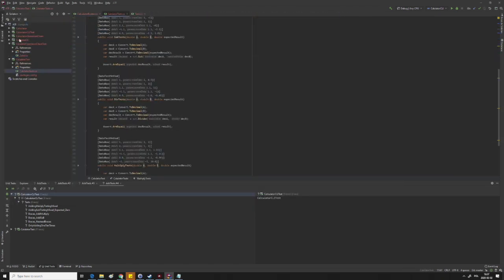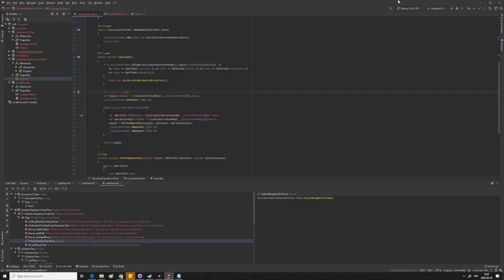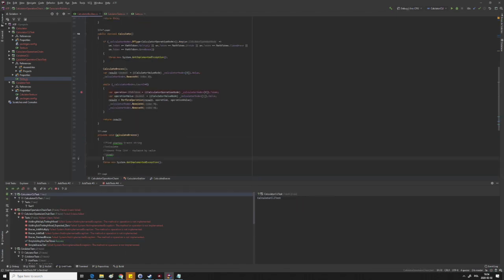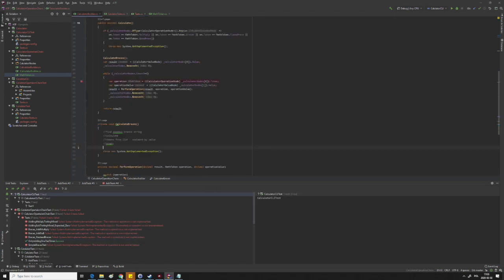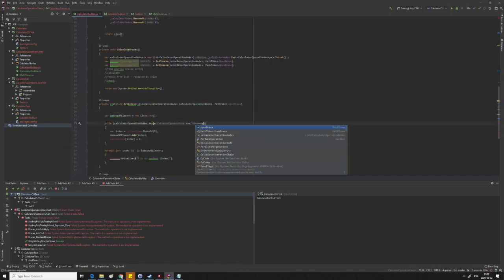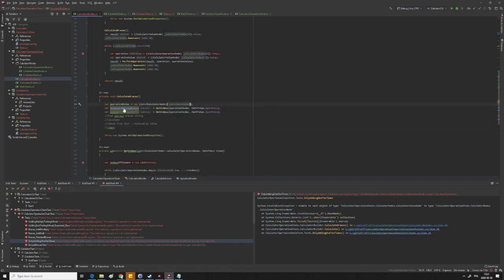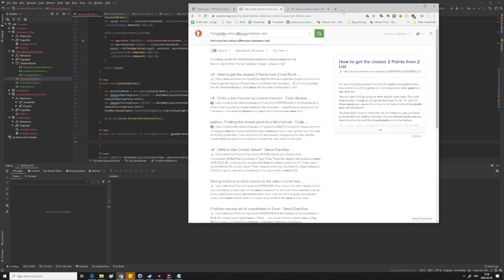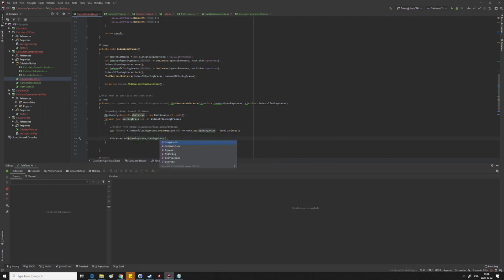Programming Challenge 5